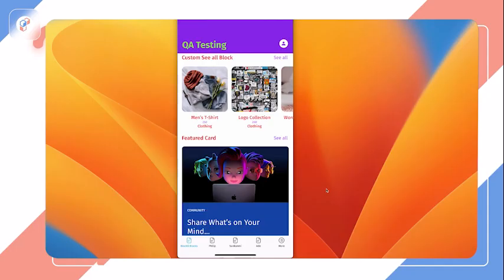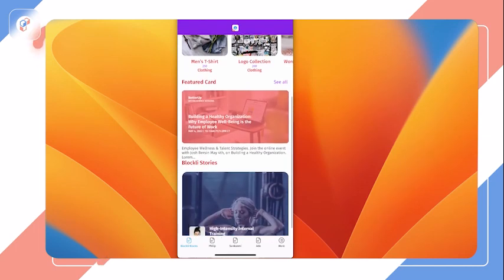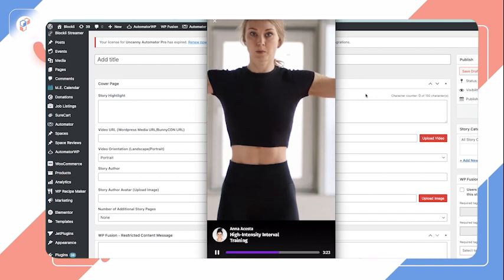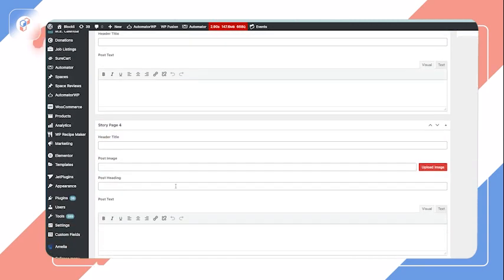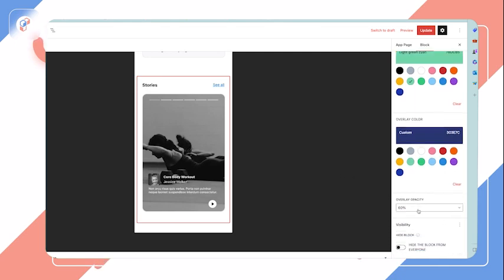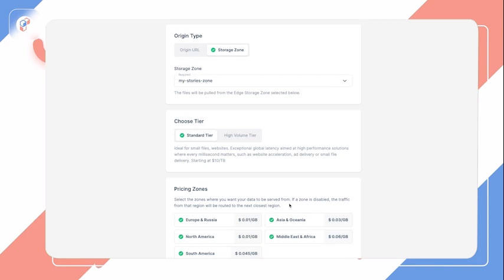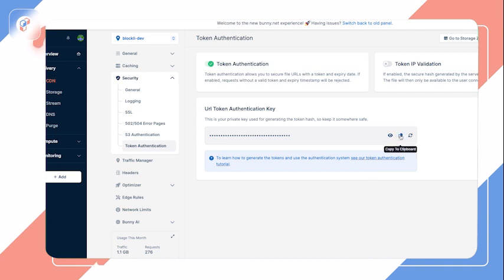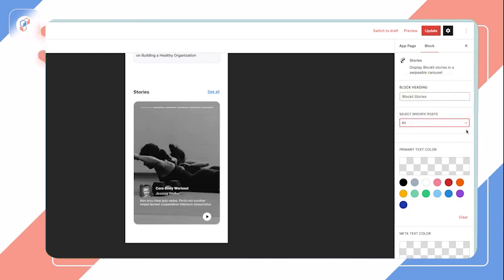A Walkthrough of Blockli's Latest Features and Blockli Stories Setup Guide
In this video, I will walk you through how to set up the latest feature of Blockli called Blockli Stories. Additionally, I will showcase the latest templates we released in our last update.